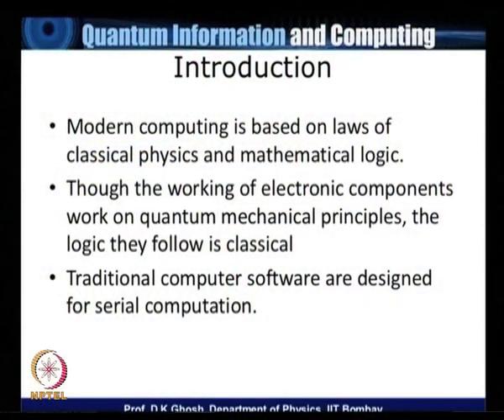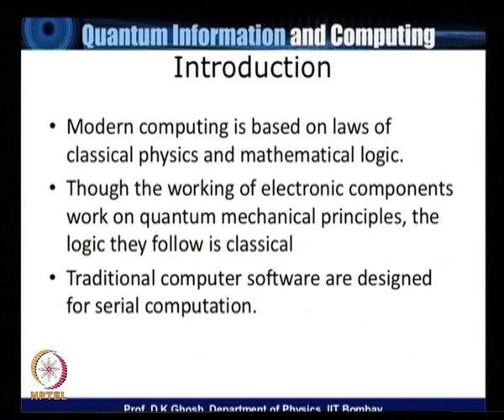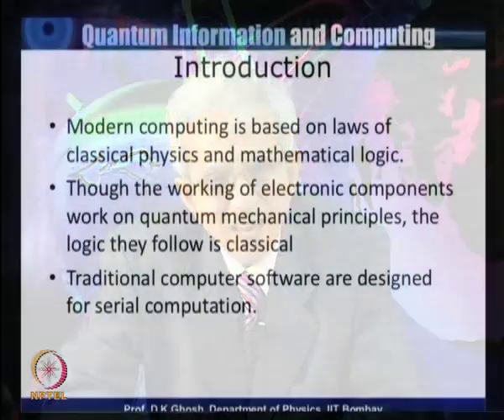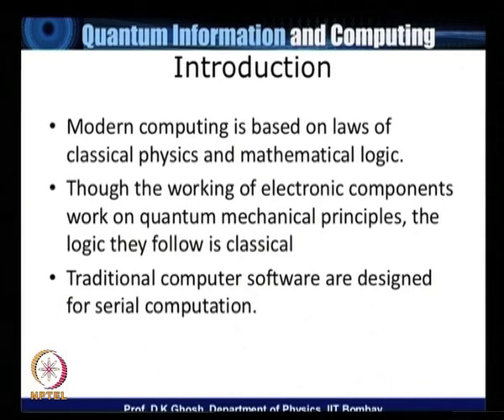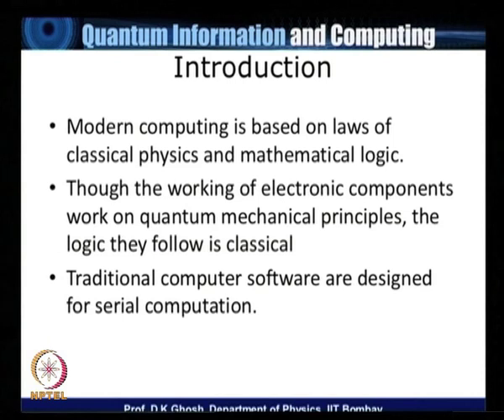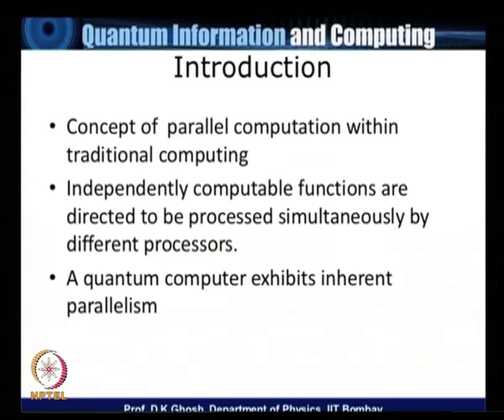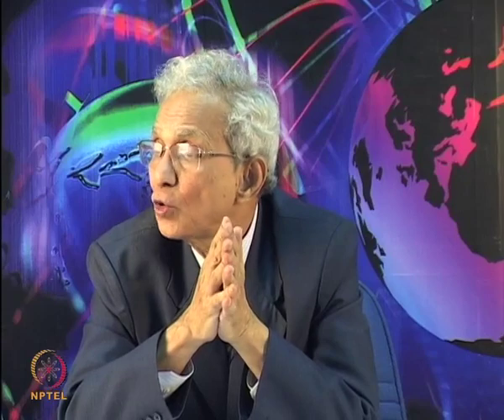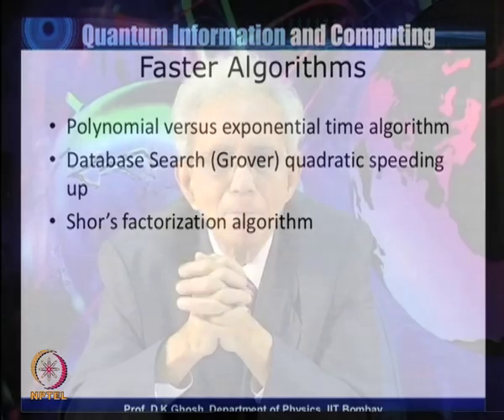Lecture 1 : Why Quantum Computing?